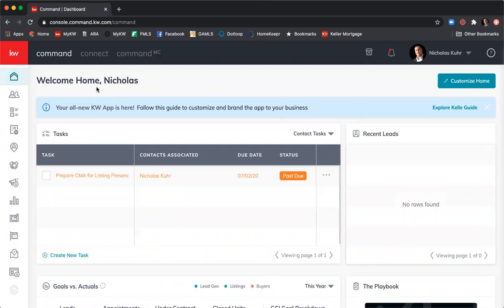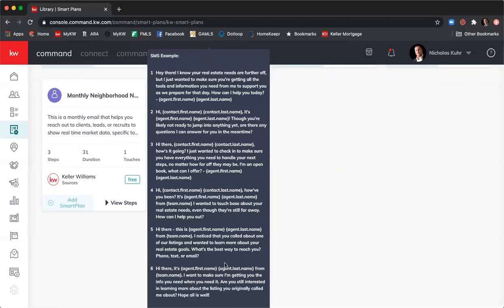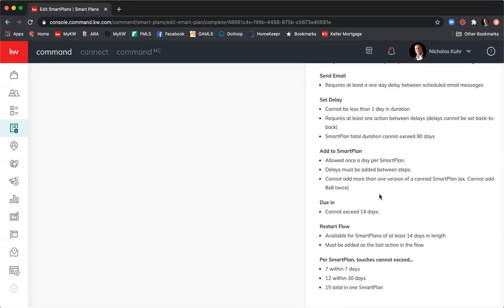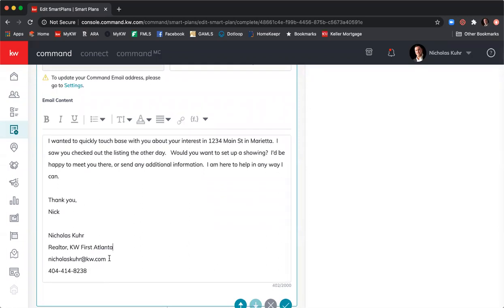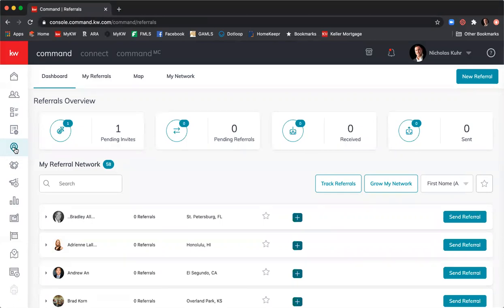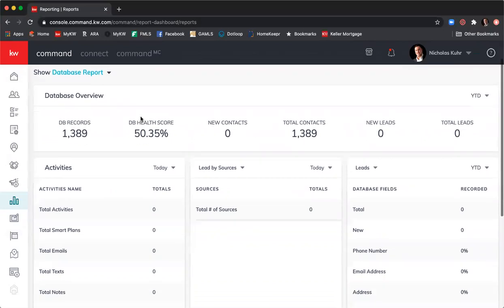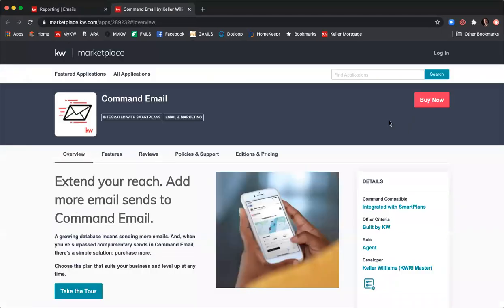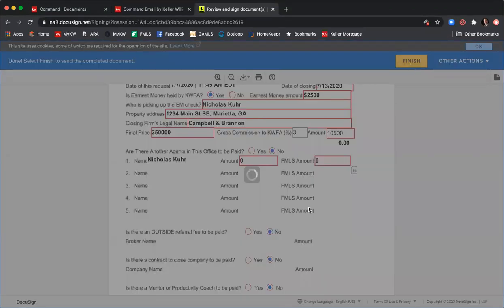Take Command 02 | SmartPlans, Referrals, Reports, & Getting Paid in Command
Keller Williams First Atlanta Take Command 02 | SmartPlans, Referrals, Reports, & Getting Paid in Command 07/07/2020